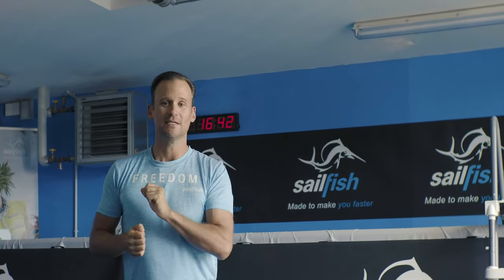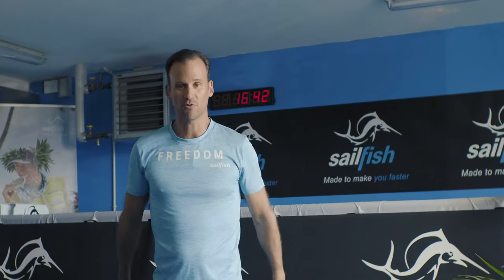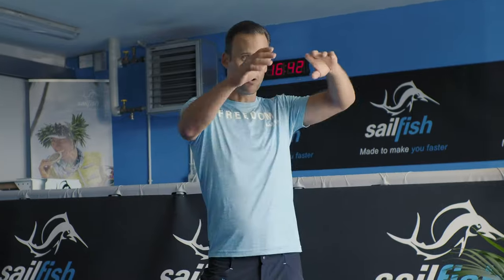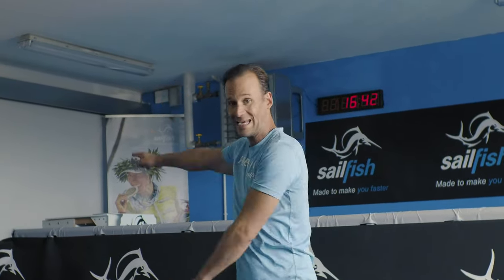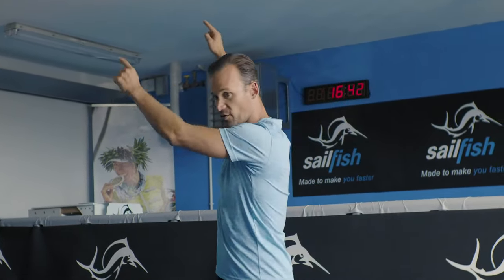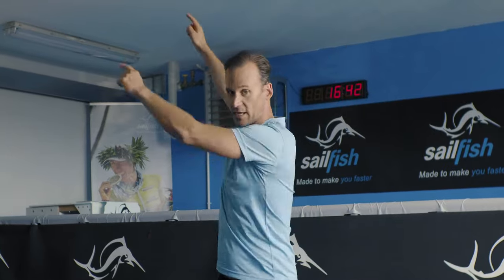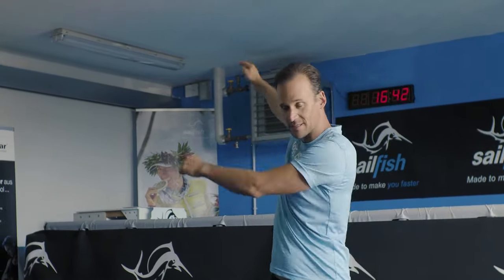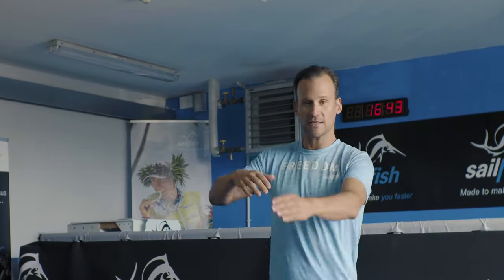Technical swimtips with Jan Sibbersen - Episode 8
This week is all about warming up! Today Jan will show you how to warm up your muscles just before you head into the water, so that your body is perfectly prepared for your swim training afterwards. Have fun and have a nice swim!